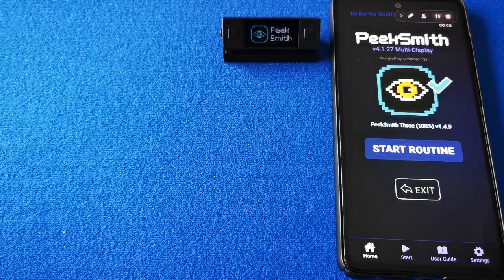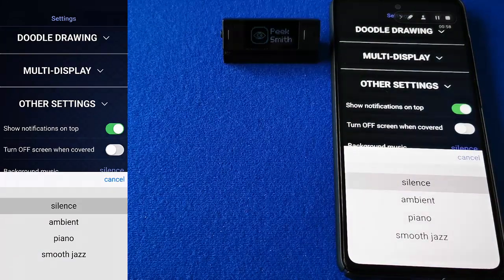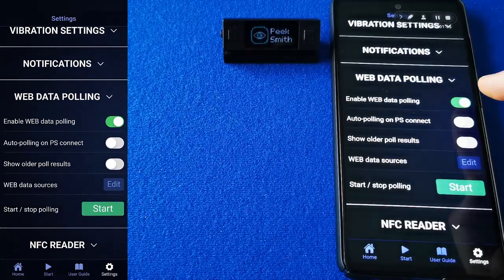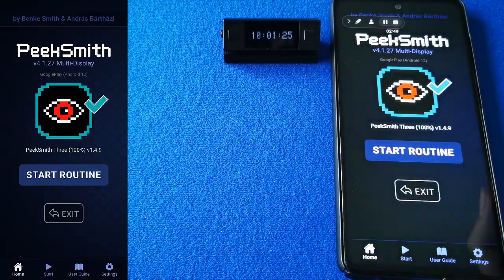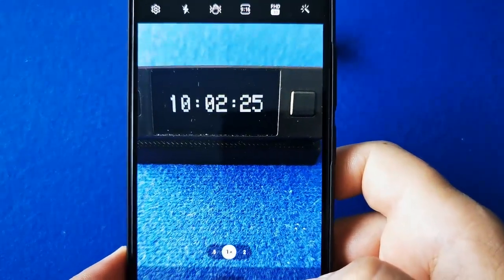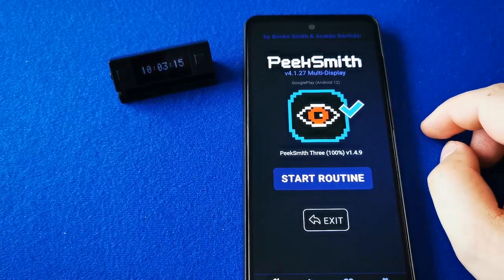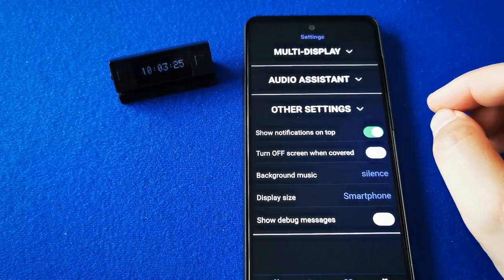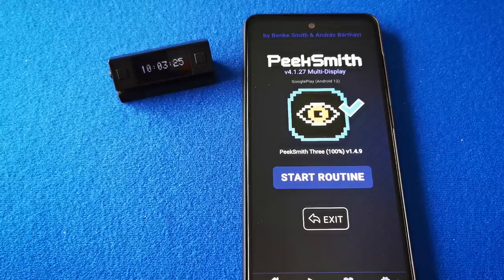PeekSmith app in background mode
This is how you should use the PeekSmith app in the background (works the same on Android and iOS). Remember, if you want to lock your phone, always send the app to the background first (minimize it)!!!